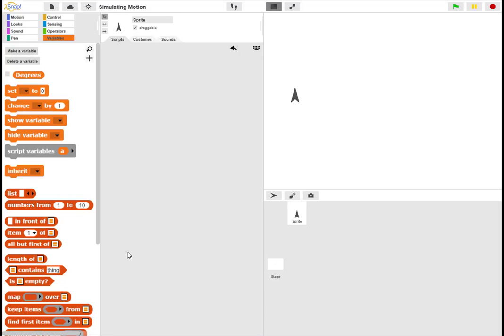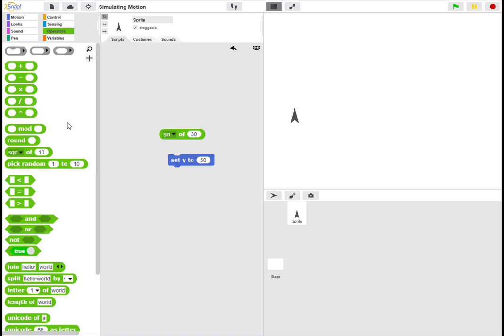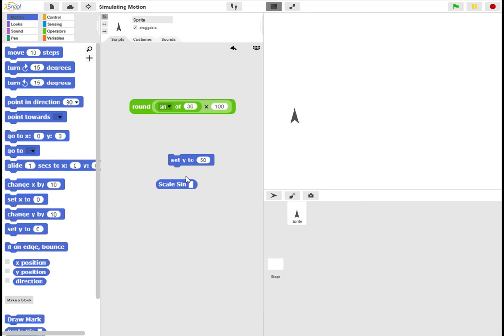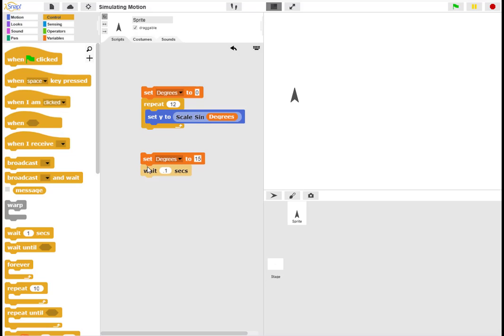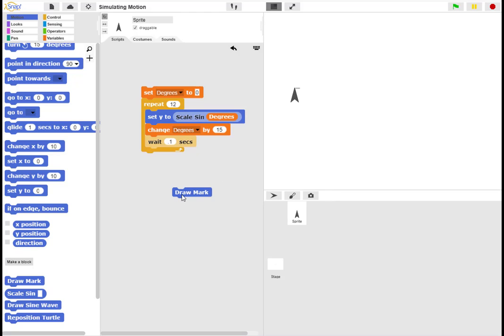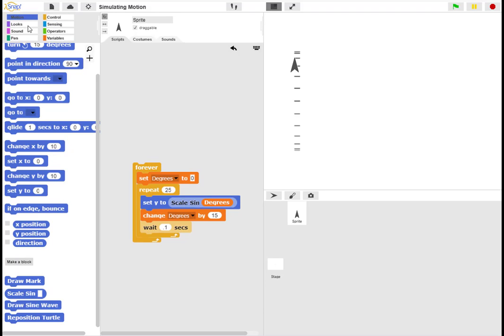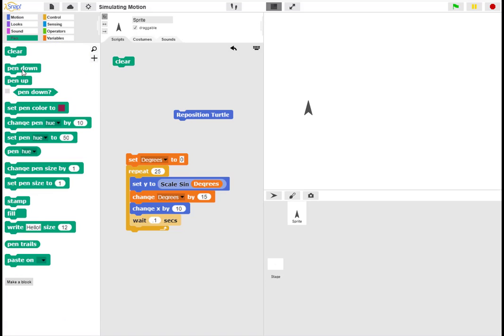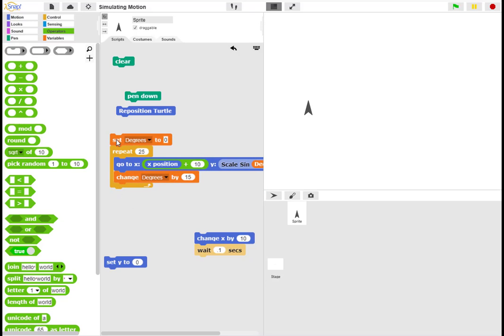Simulating Motion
This screencase illustrates the way in which the sine function can be used to simulate motion